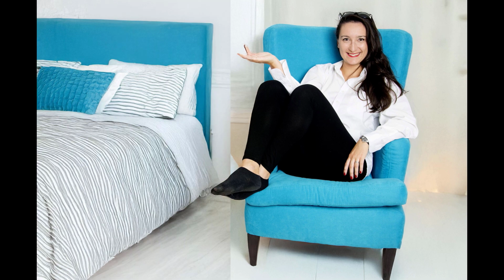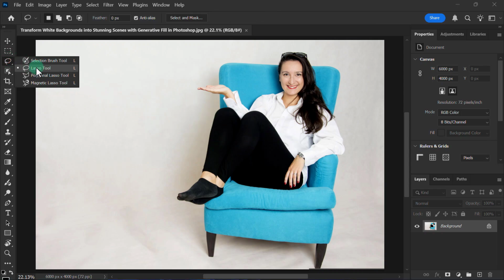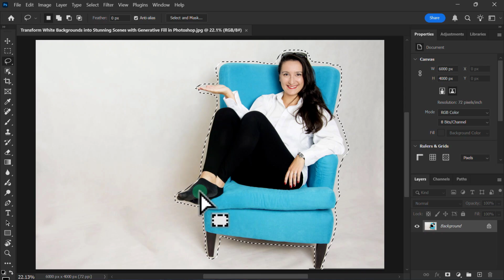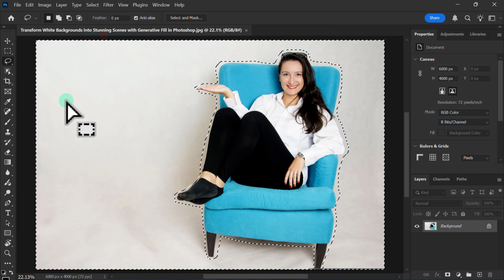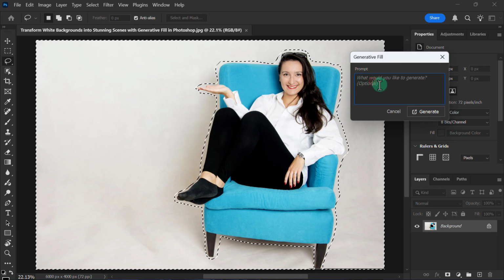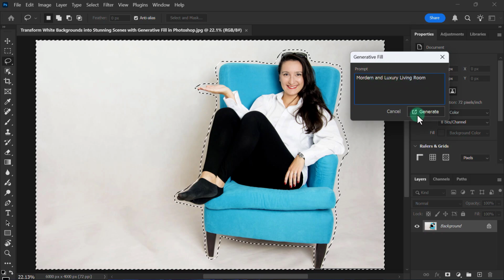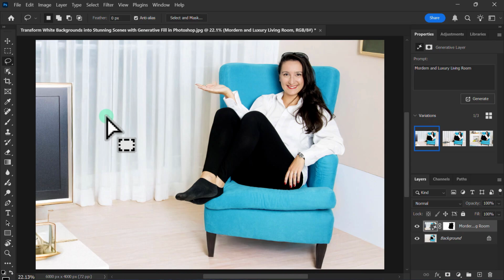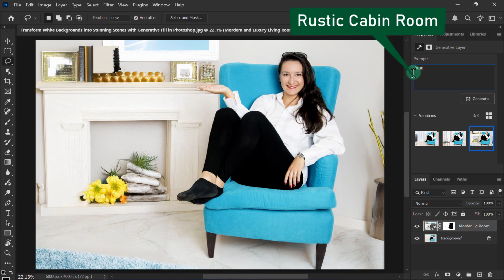Transform White Backgrounds into Stunning Scenes with Generative Fill in Photoshop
Say goodbye to boring white backgrounds! 🚀 In this tutorial, I’ll show you how to use Generative Fill in Photoshop to replace plain backgrounds with stunning, AI-generated scenes. Whether you want a dreamy landscape, a professional studio look, or a creative backdrop, this tool makes it effortless!

✅ Instantly replace white backgrounds with AI
✅ Create realistic and artistic scenes in seconds